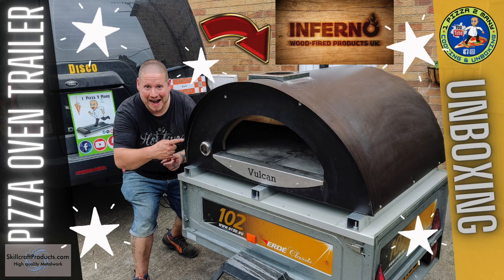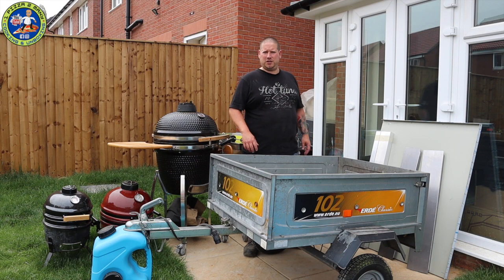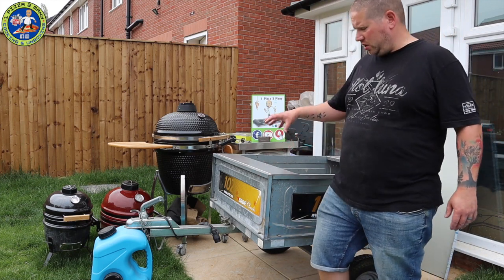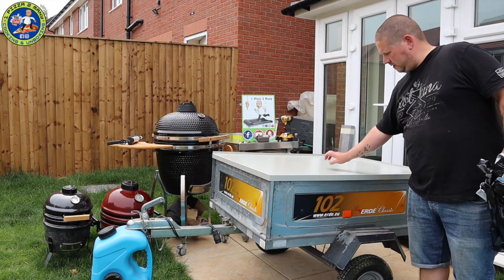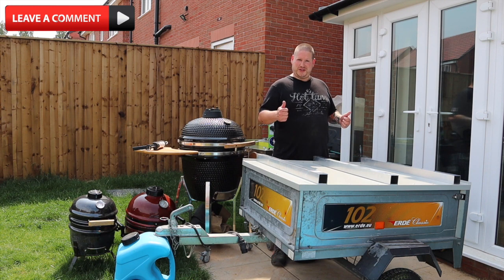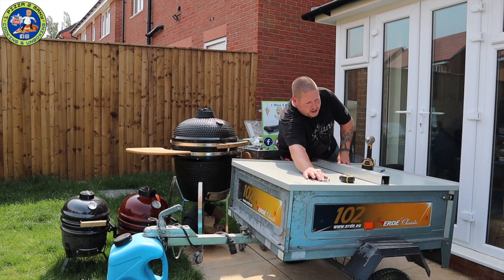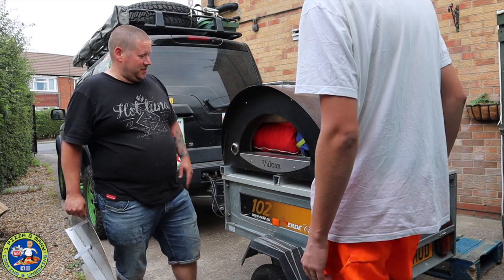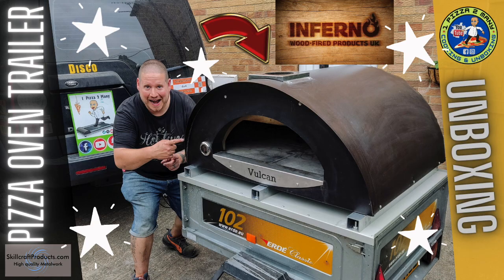How To Make| Mobile Wood Fired Pizza Oven Trailer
How to make a mobile wood fired pizza oven commercial trailer, that can be used anywhere from BIG events, parties and festivals to your own back garden or driveway to impress your neighbours with delicious pizza cooked fast in under 2 minutes!

Here I show you how I have prepared an Erde 102 Trailer to take the weight of a big Skillcraft VULCAN wood fired pizza oven, and how I secured it to the trailer.

This is one the biggest & best quality commercial grade pizza oven for under £2000 on the market today. Only superseded by it’s newer bigger brother, the VULCAN+.

This is made in Britain to a high specification, is there a better option with this kind of quality available for the money?

Here is the link if you are interested in buying your own Skillcraft wood fired pizza oven

Find me over on Instagram & Facebook by searching @1Pizza2Many

Cheers, Simon